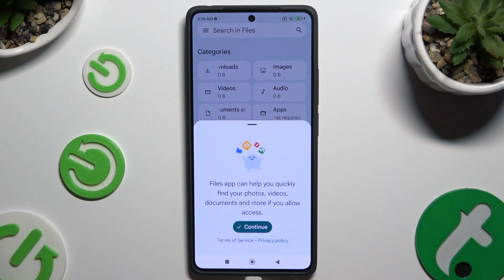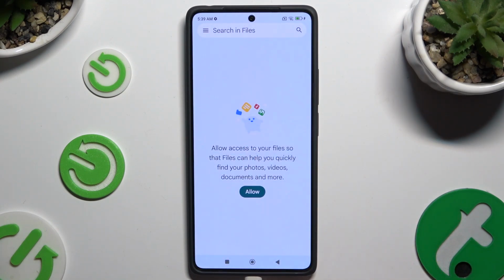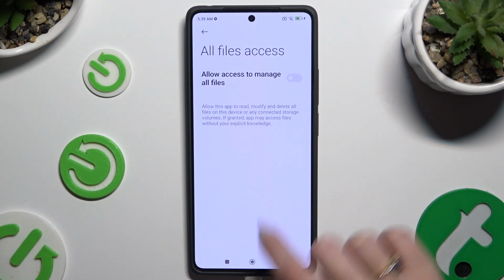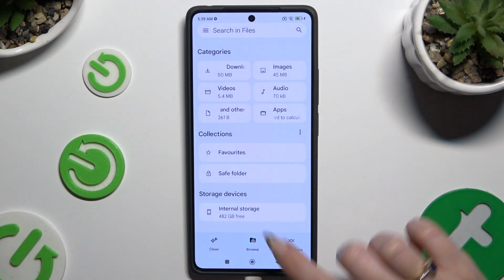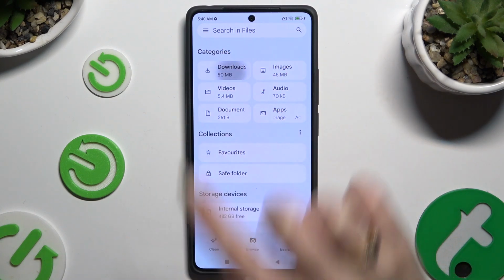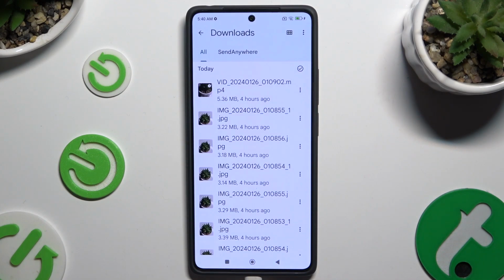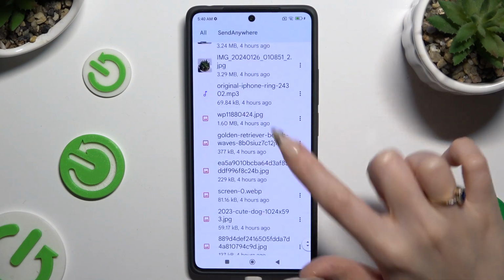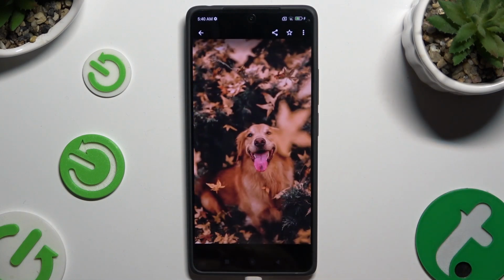How to Find Downloaded Files on POCO M6 Pro - Downloads App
Find out more info about POCO M6 Pro 5G:
Do you have a ton of downloaded files on your POCO M6 Pro, but you are unsure of how to access them? Not a problem! We'll show you how to open any downloaded file on your smartphone and also manage its location (no matter if this is an image, video, or audio file). So follow us, and learn how to control the Files app on your smartphone with all of the saved data!

Where are my Downloads? How to find Downloaded Files on POCO M6 Pro? How to open Downloads on POCO M6 Pro? How to change Files location on POCO M6 Pro? How to use Downloads App on POCO M6 Pro?